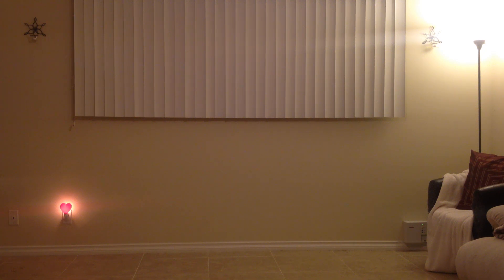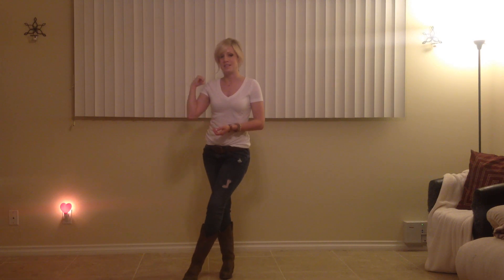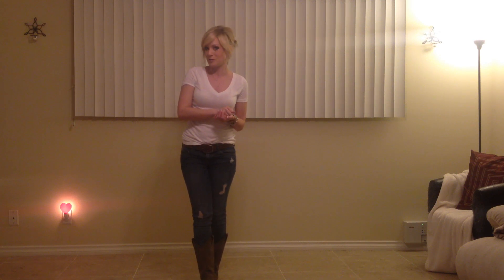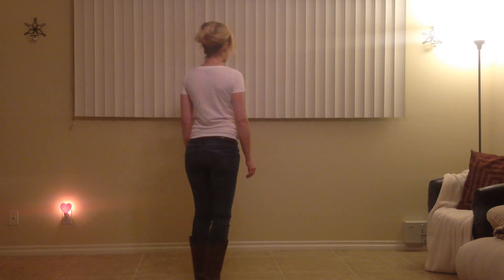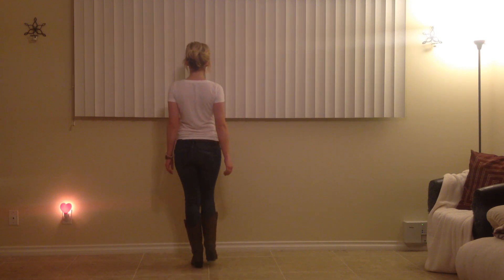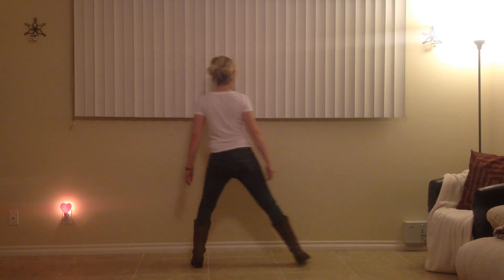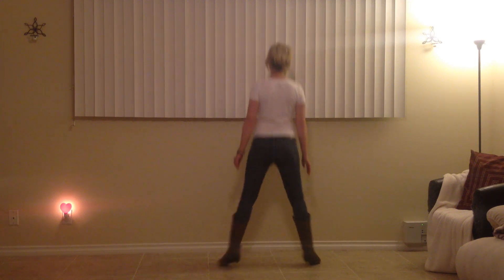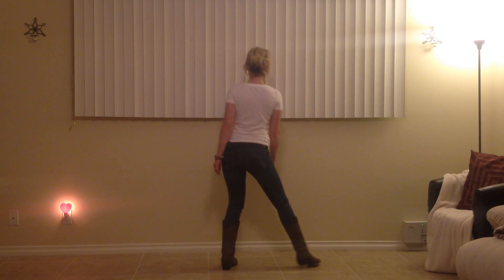"Timber" Country Line Dance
Song: "Timber" by Pitbull ft Ke$ha.
Dance: "Timber" Choreographed by Kristal Lynn Konzen

Enjoy! Choreographed by yours truly, Kristal Lynn. Xo